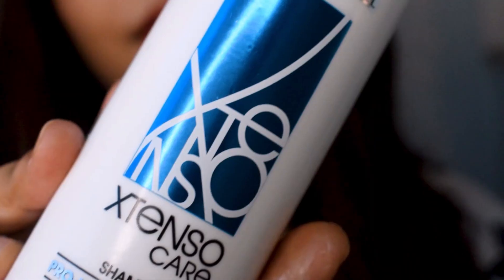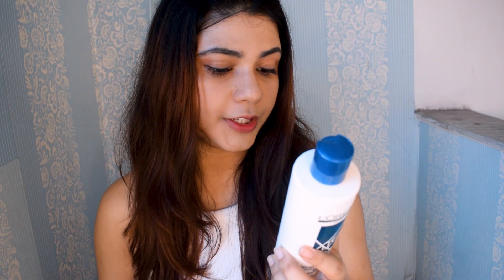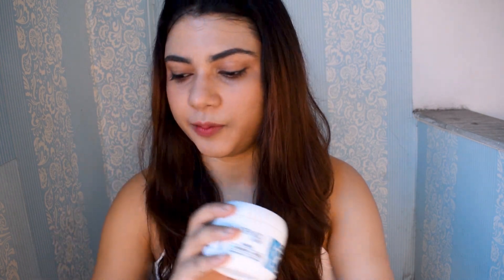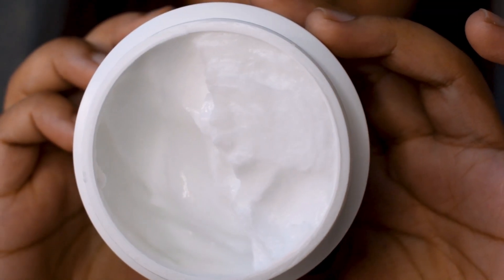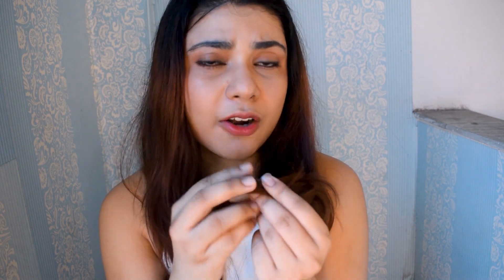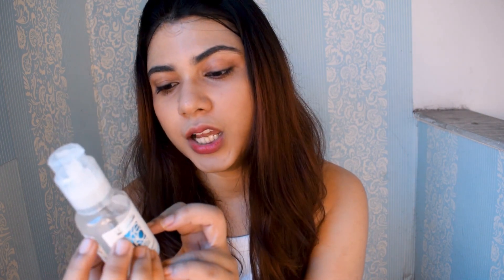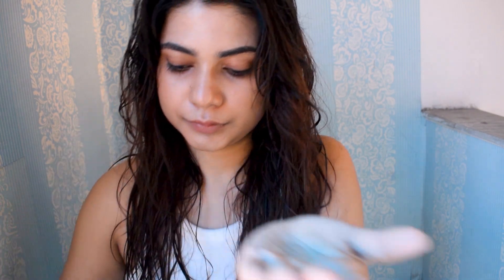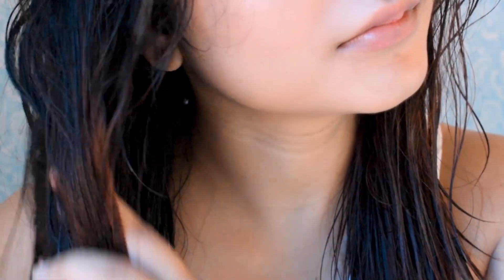Straight Hair At Home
Hi Guys
Today I will be sharing with you my current haircare products that I am using for my straight hair. I have never got any keratin treatments done but I have friends who did and have salon straightened hair. Since salons are closed now, this routine is perfect for getting that straight look at home. Hope it helps!